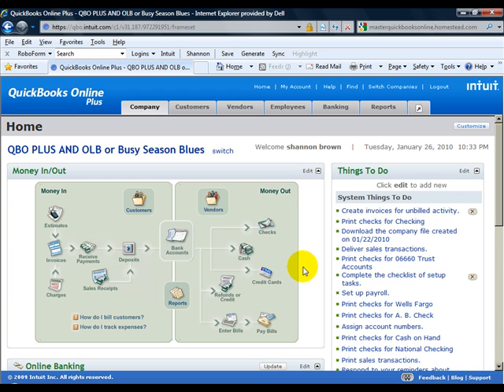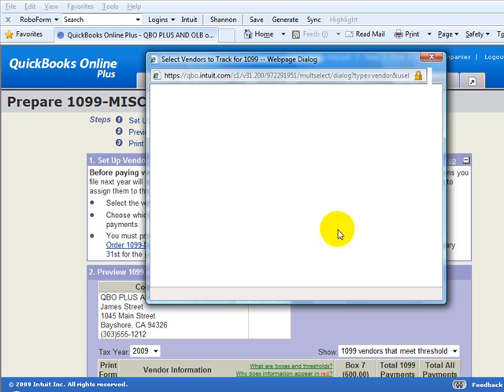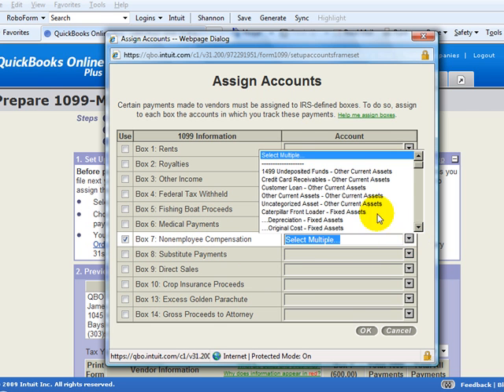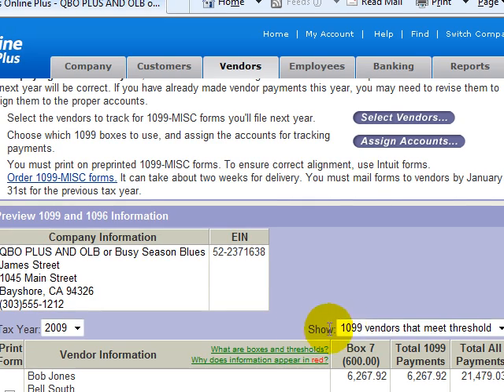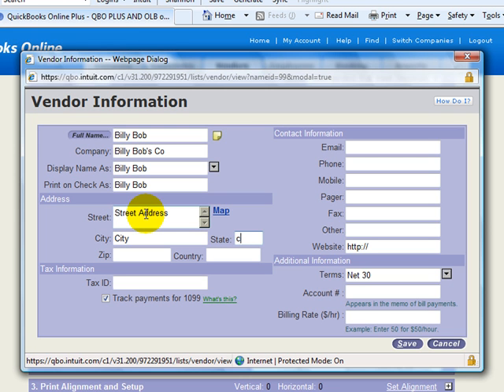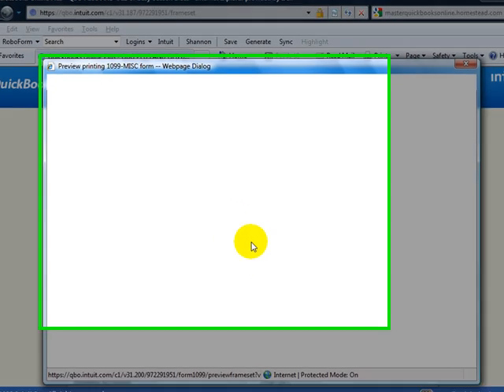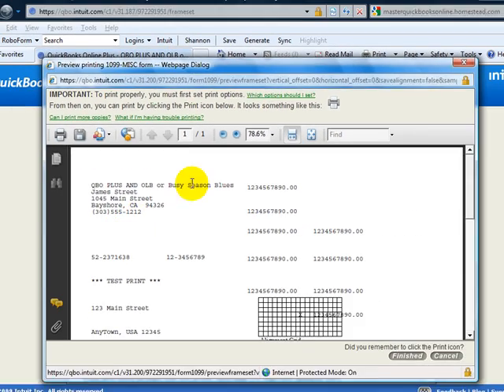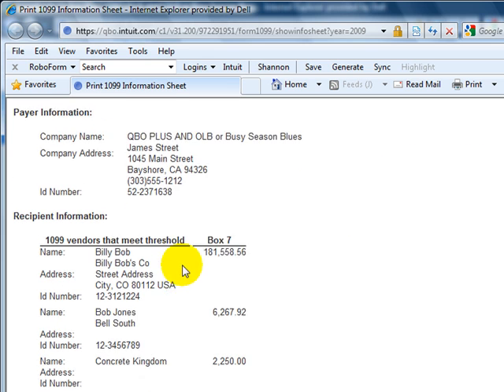Quickbooks Online Training and Tutorial on 1099 forms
presents another quickbooks online training video.  This tutorial shows how to setup and print a 1099 form in quickbooks online plus.